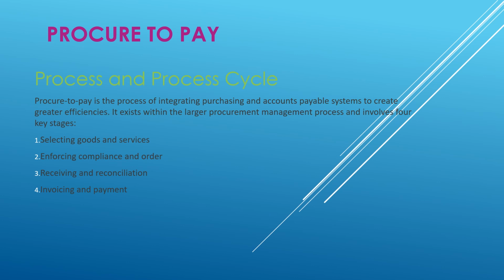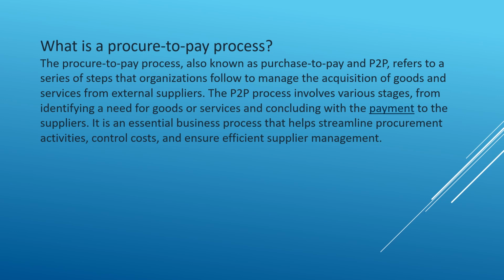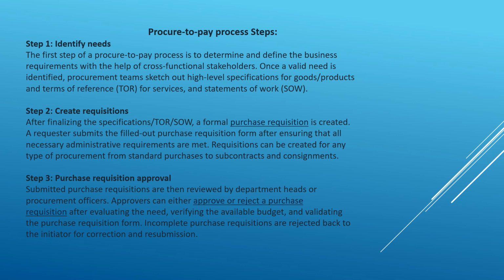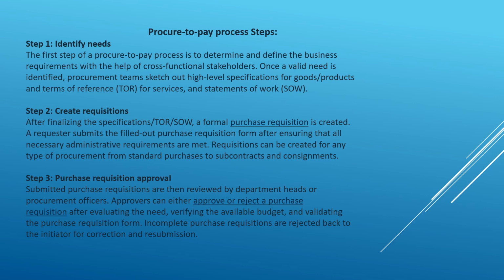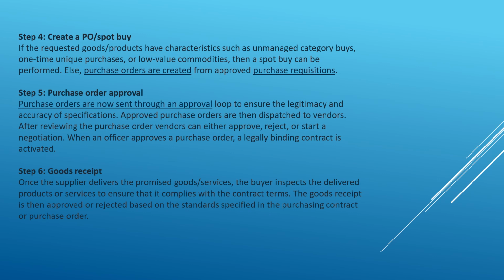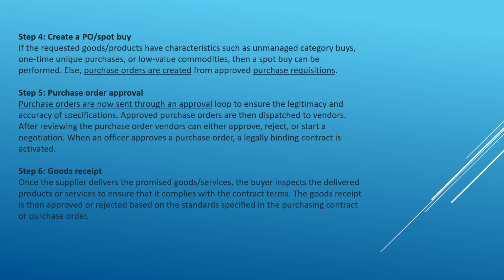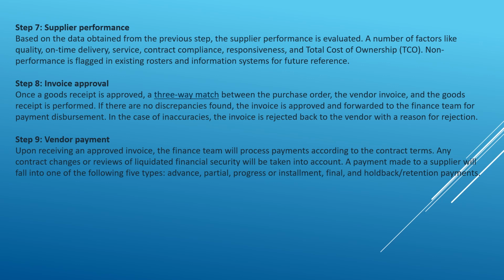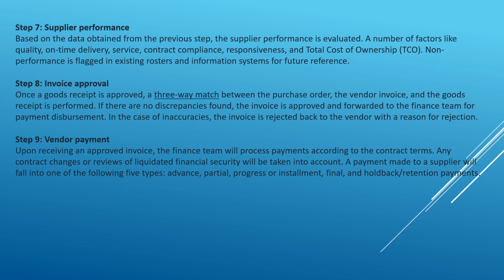Procure to Pay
Procure to Pay Process and Process Cycle
The Concept and Evaluation of P2P Process